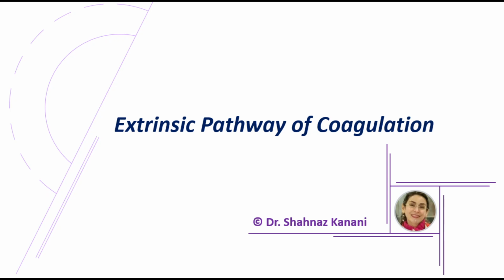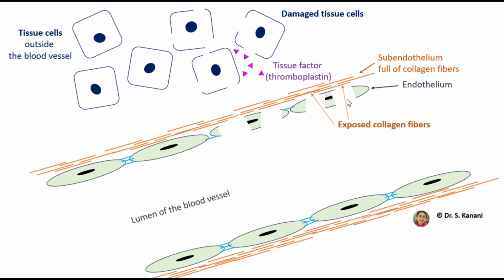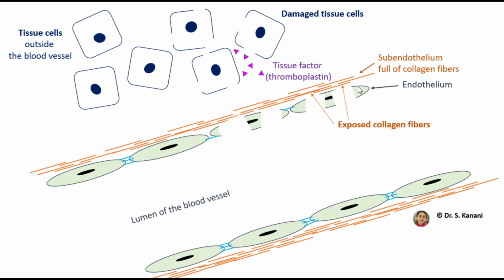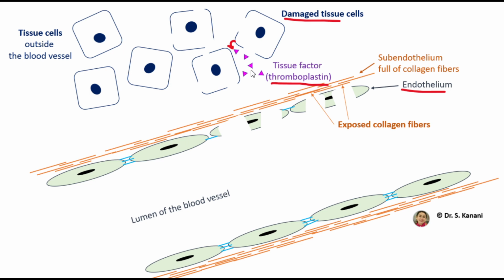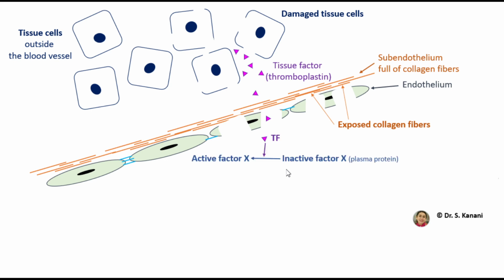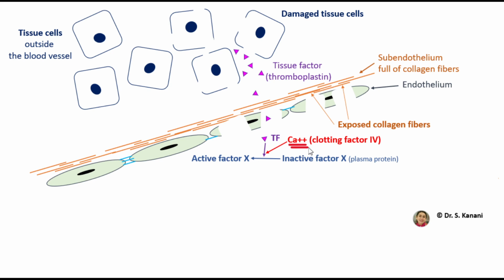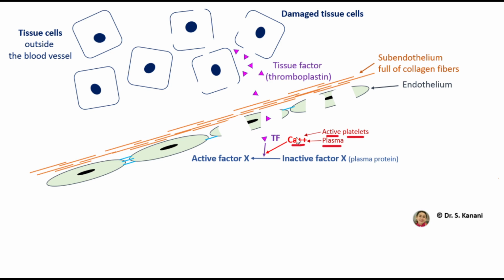Extrinsic Pathway of Coagulation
Extrinsic pathway of coagulation produces the enzyme prothrombinase within a few seconds, and the stimulus to start this pathway is a chemical named tissue factor (thromboplastin) which is released from the surface of damaged tissue cells outside the blood vessel.